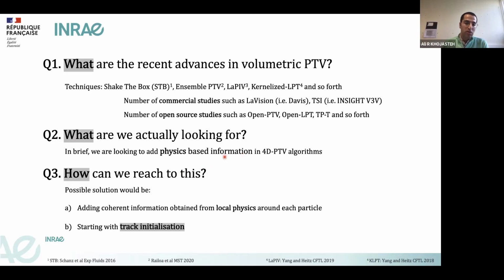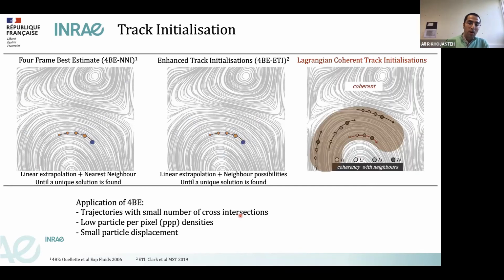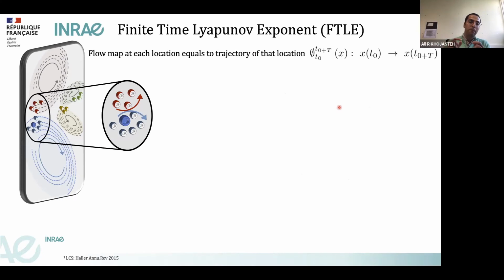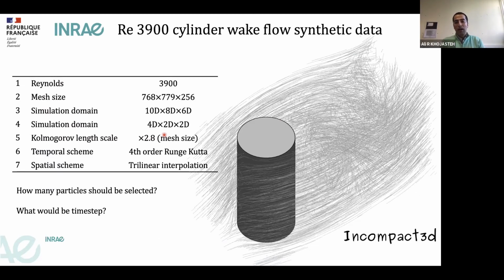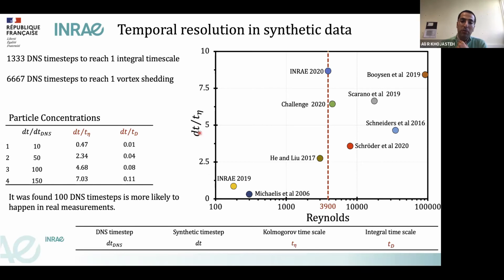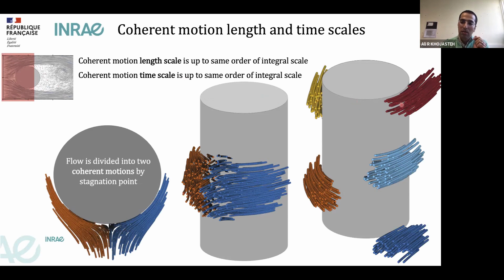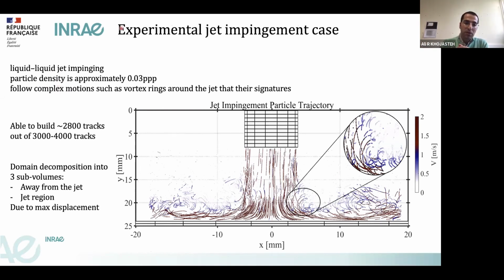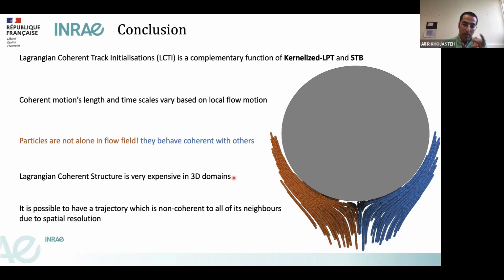Lagrangian coherent track initialization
Ali Rahimi Khojasteh, Yin Yang, Dominique Heitz, and Sylvain Laizet , "Lagrangian coherent track initialization", Physics of Fluids 33, 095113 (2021)

In the 3rd Workshop and 1st Challenge on Data Assimilation & CFD Processing for PIV and Lagrangian Particle Tracking, we proposed a novel track initialization technique as a complementary part of 4D-PTV, based on local temporal and spatial coherency of neighbor trajectories. The proposed Lagrangian Coherent Track Initialization (LCTI) applies physics-based Finite Time Lyapunov Exponent (FTLE) to build four frame coherent tracks. We locally determine Lagrangian coherent structures among neighbor trajectories by using the FTLE boundaries (i.e., ridges) to distinguish the clusters of coherent motions. To evaluate the proposed technique, we created an open-access synthetic Lagrangian and Eulerian dataset of the wake downstream of a smooth cylinder at a Reynolds number equal to 3900 obtained from three-dimensional direct numerical simulation. Performance of the proposed method based on three characteristic parameters, temporal scale, particle concentration (i.e., density), and noise ratio, showed robust behavior in finding true tracks compared to the recent initialization algorithms. Sensitivity of LCTI to the number of untracked and wrong tracks is also discussed. We address the capability of using the proposed method as a function of a 4D-PTV scheme in the Lagrangian particle tracking challenge. We showed that LCTI prevents 4D-PTV divergence in flows with high particle concentrations. Finally, the LCTI behavior was demonstrated in a jet impingement experiment. LCTI was found to be a reliable tracking tool in complex flow motions, with a strength revealed for flows with high velocity and acceleration gradients.

Cite as: Ali Rahimi Khojasteh, Yin Yang, Dominique Heitz, and Sylvain Laizet , "Lagrangian coherent track initialization", Physics of Fluids 33, 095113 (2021)